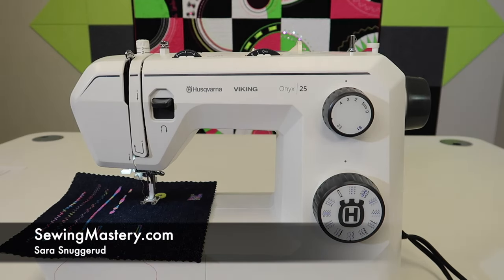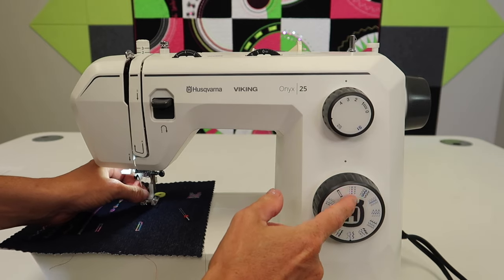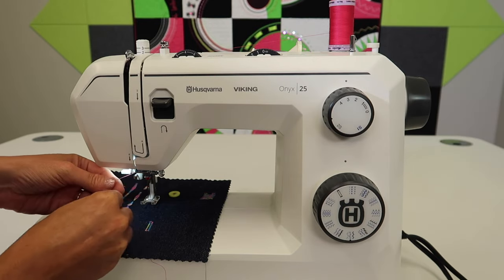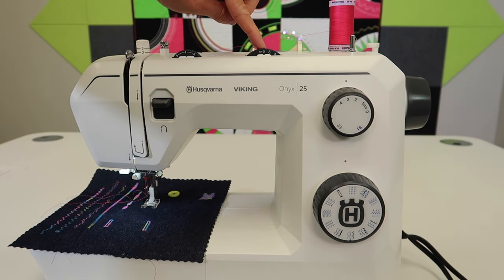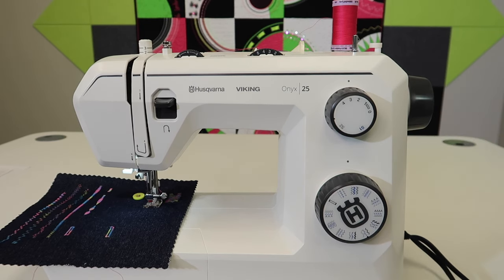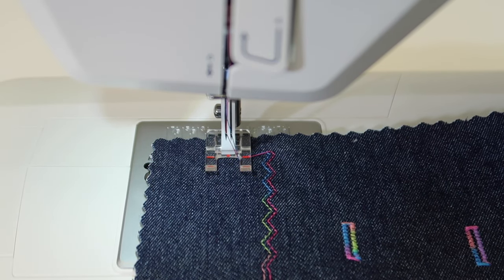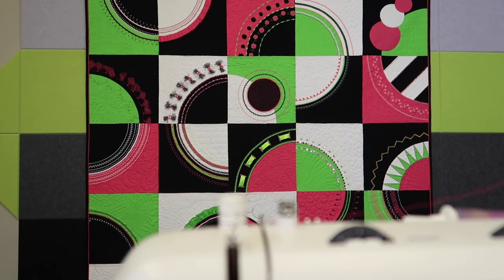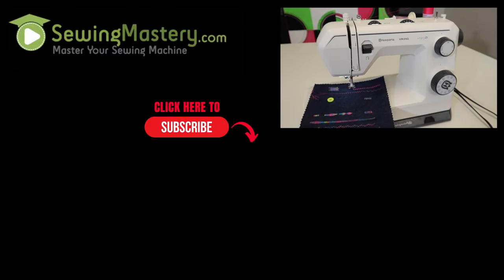Husqvarna Viking Onyx 25 Twin Needle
Learn how to correctly thread and use a twin needle or double needle on the Husqvarna Viking Onyx 25 sewing machine.

View all the free video tutorials on the Husqvarna Viking Onyx 25 sewing machine